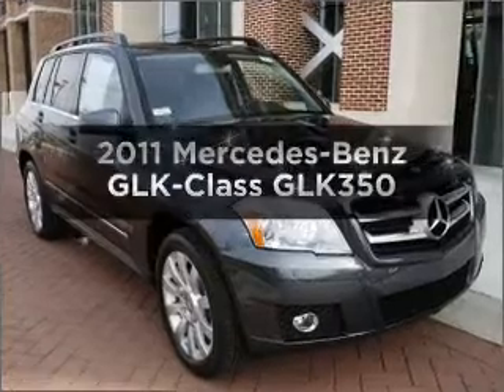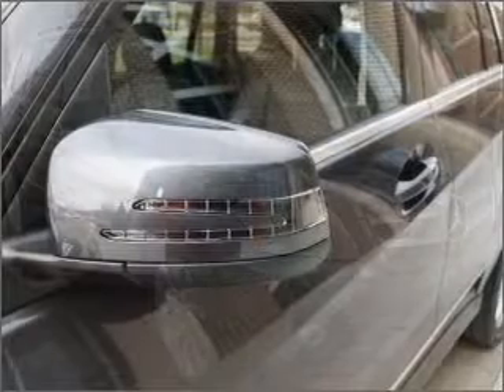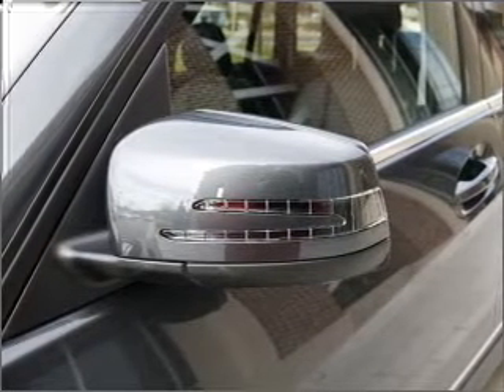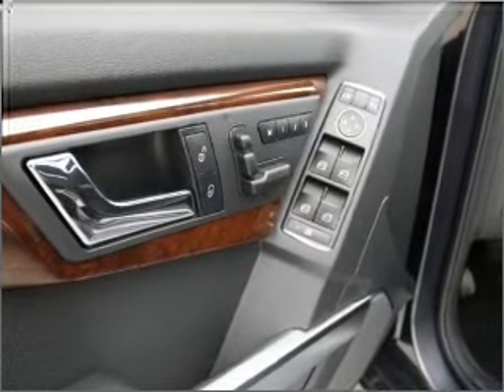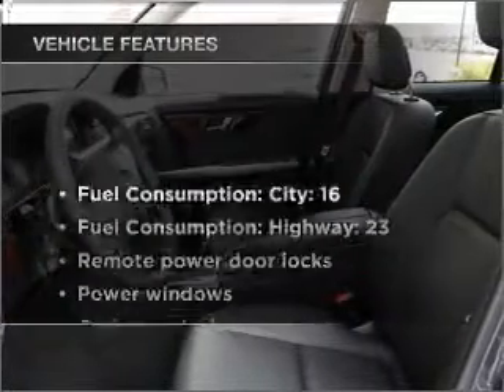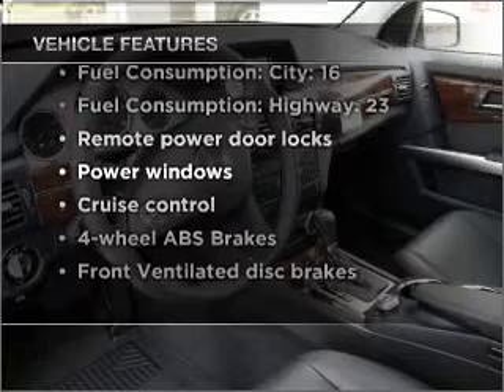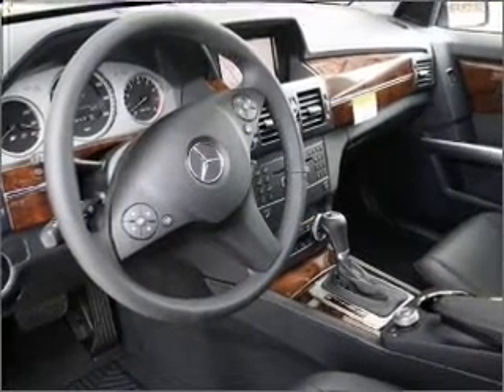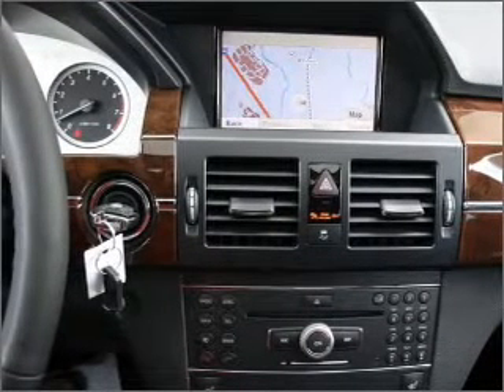2011 Mercedes-Benz GLK-Class - Pineville NC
Year: 2011
Make: Mercedes-Benz
Model: GLK-Class
Trim: GLK350
Engine: 3.5 liter 6 cylinder 24 valve
Transmission: 7-Speed Automatic
Color: Steel Gray Metallic
Mileage: 10
Address:
950 N Polk Street